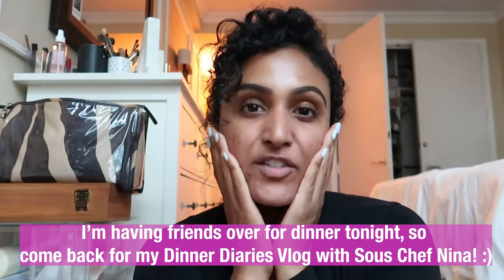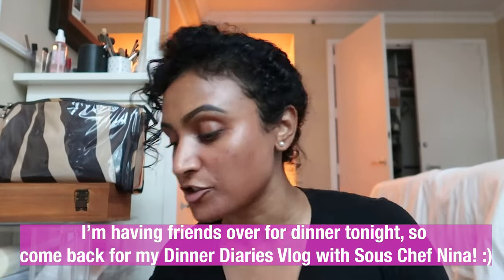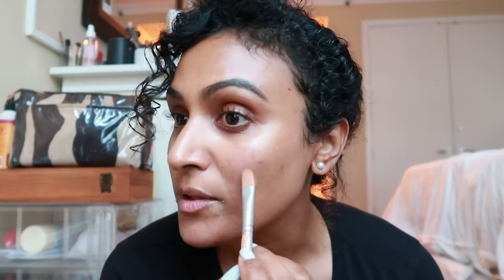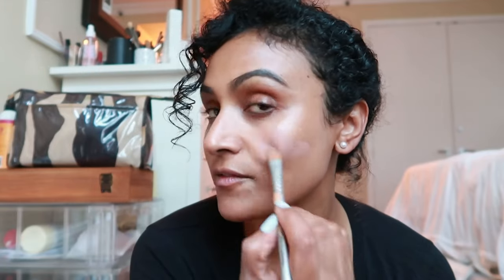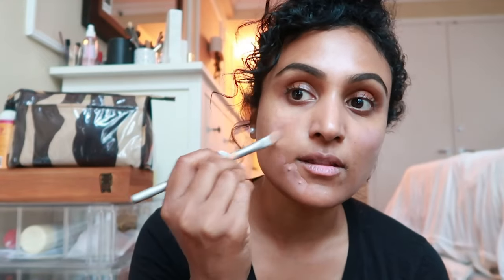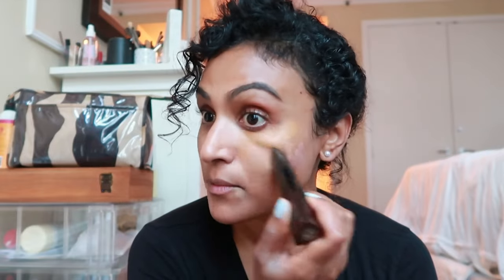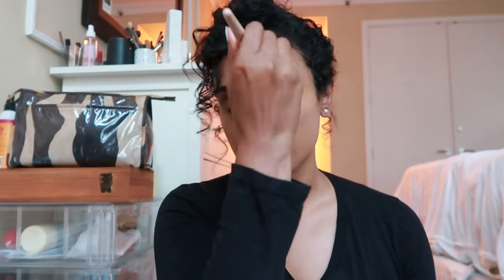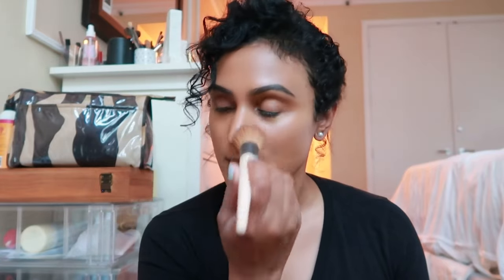How To Cover Acne & Dark Spots | Nina Davuluri | The COMPLEXion Diaries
CONCEALERS:
-RCMA Concealer - Sold at Alcone Makeup Stores in NYC (not available online).